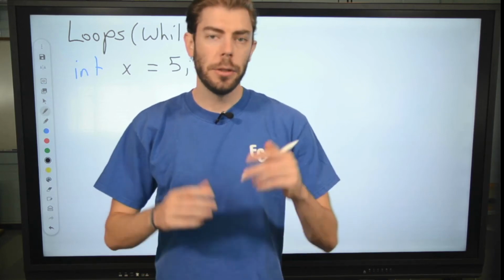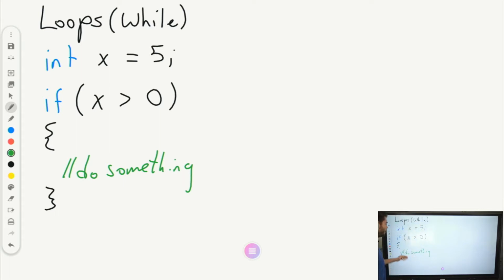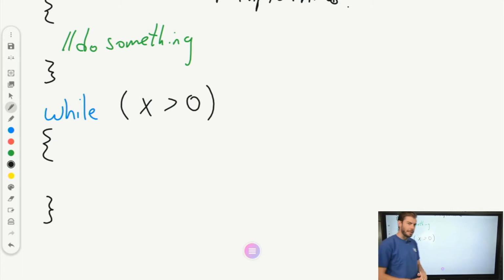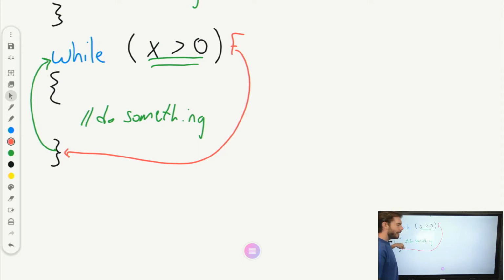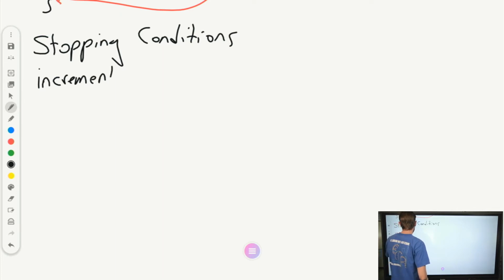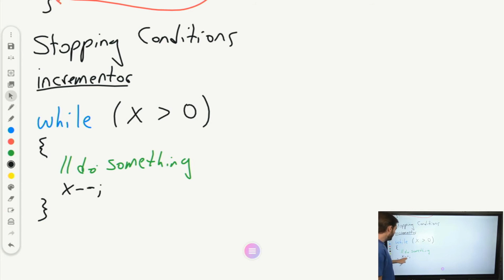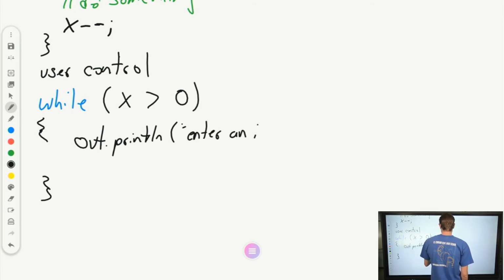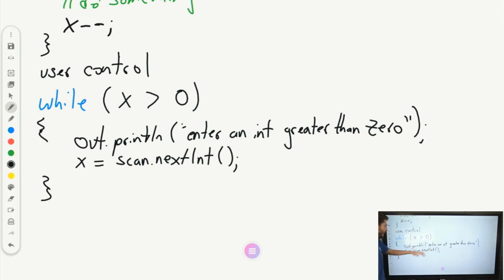Java While Loops | AP CSA Unit 4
Introduction to the while loop in Java for the AP Computer Science Exam